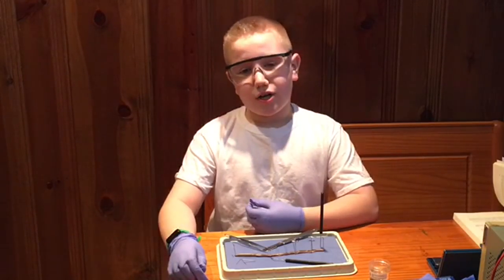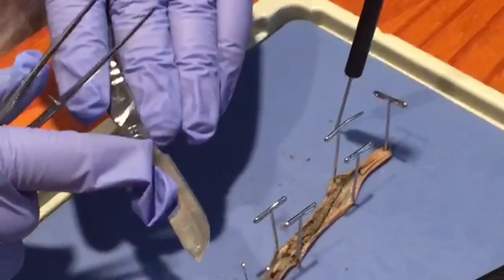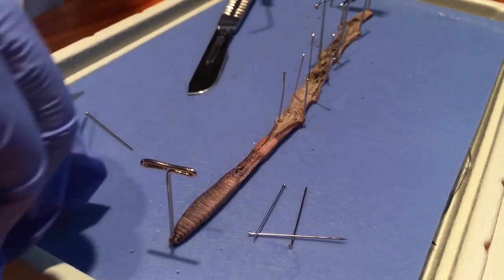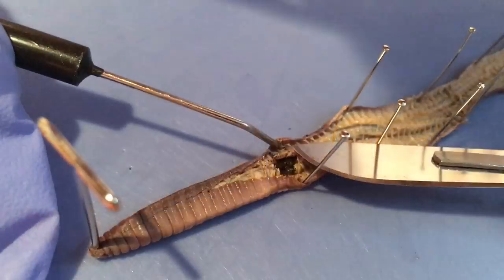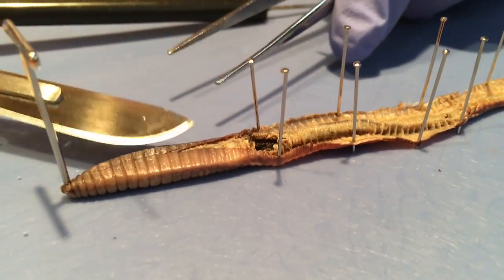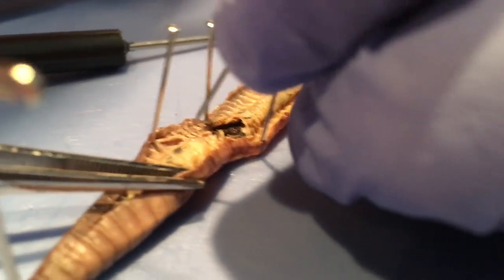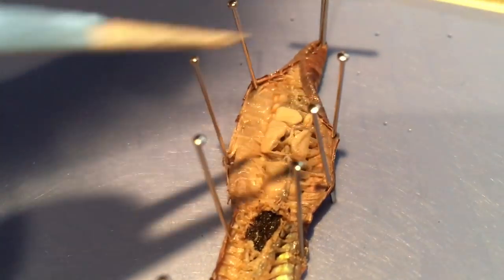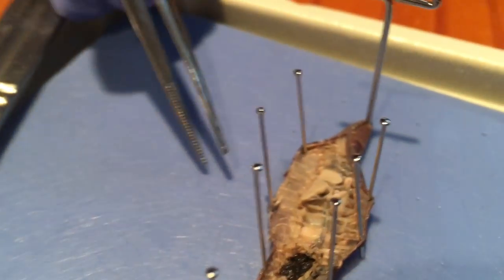Earthworm Dissection and Comic Relief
Having a little fun on a Saturday putting a Christmas gift to good use. Not too gross (in my humble opinion) but don't recommend to anyone who's eating.